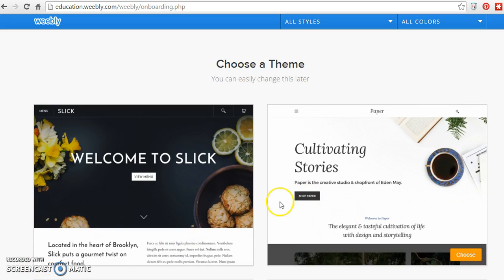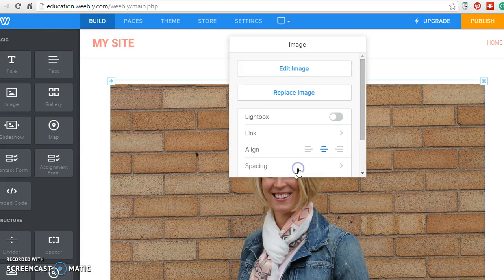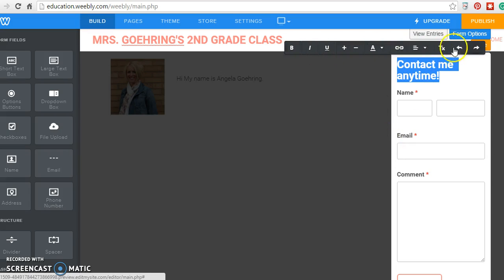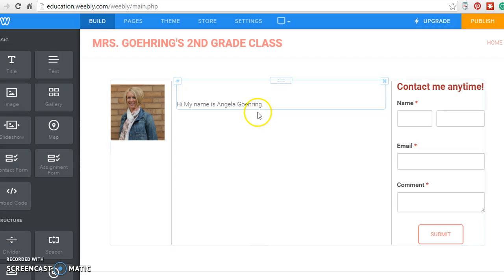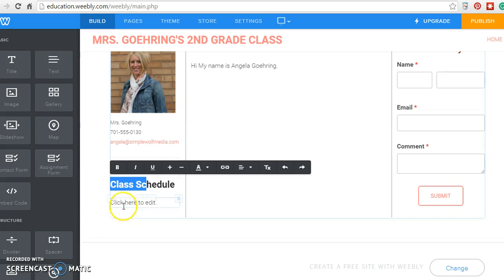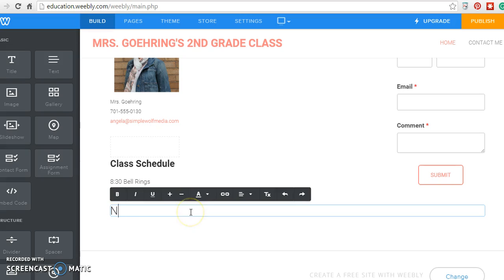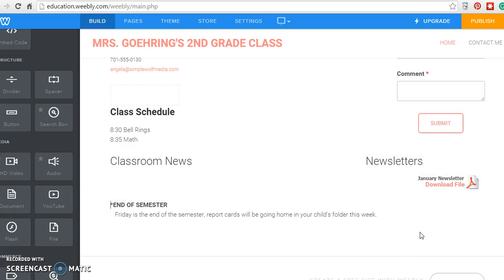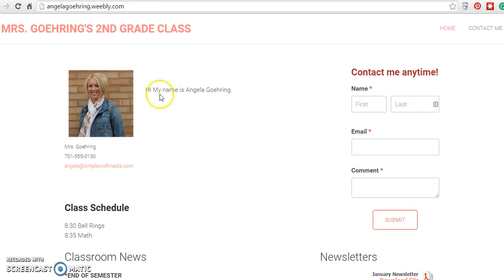How to build a free teacher website with Weebly